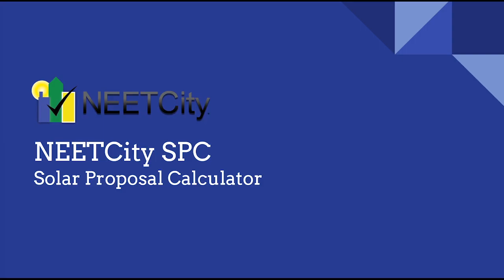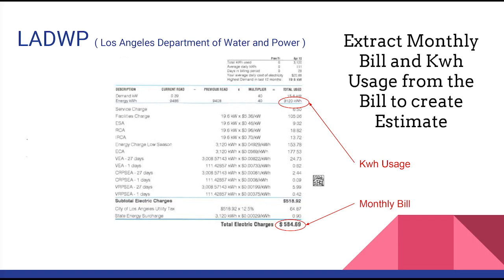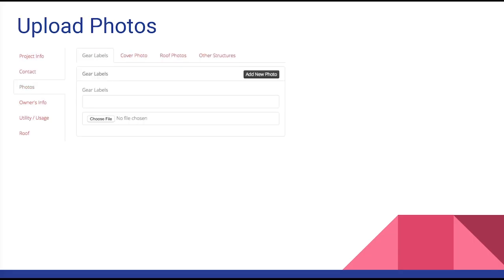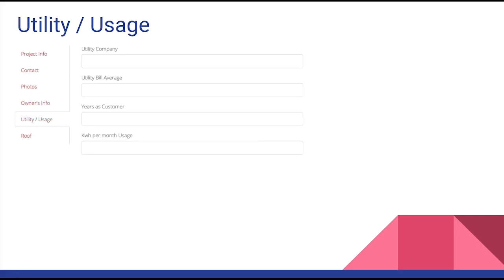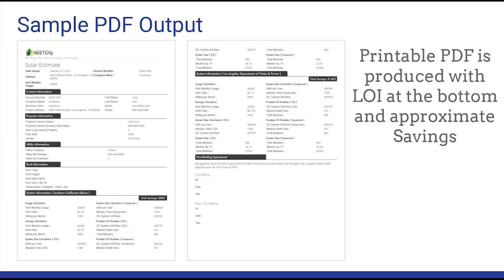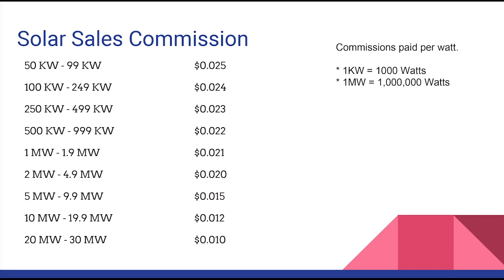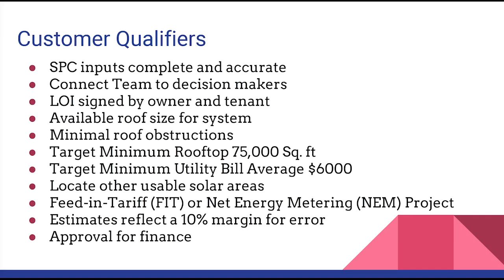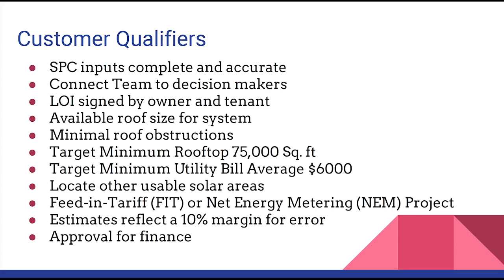NEETCITY Solar Proposal Calculator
The NEETCity Solar Proposal Calculator enables real estate brokers/agents to provide a new service to their existing network and an additional revenue source for themselves. SPC will generate a proposal for potential solar clients within a matter of minutes with minimal data input.